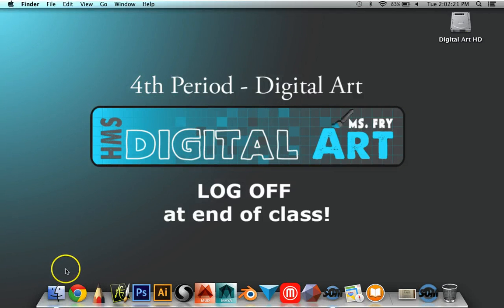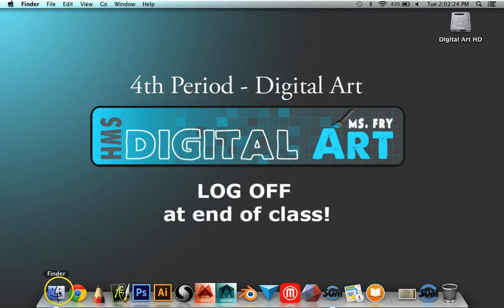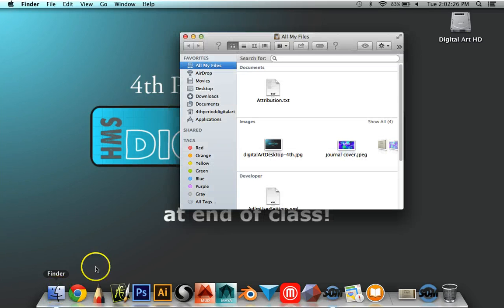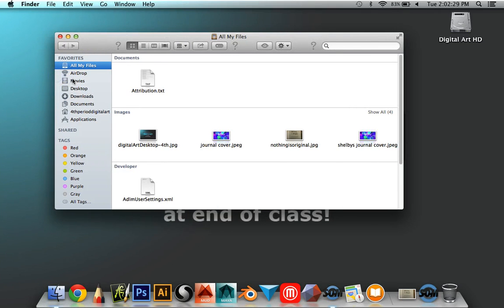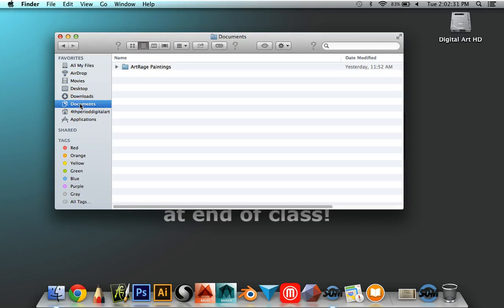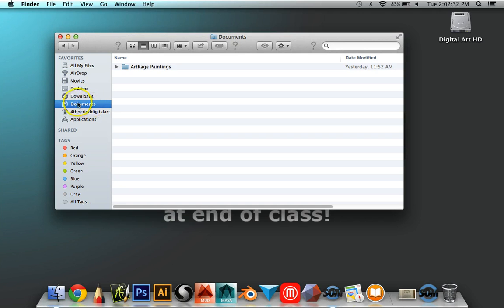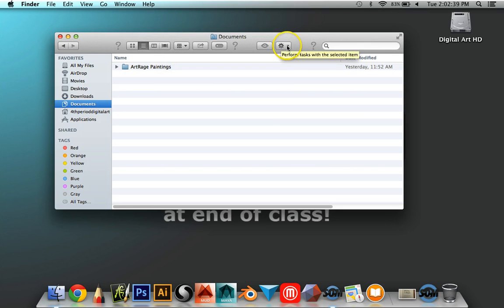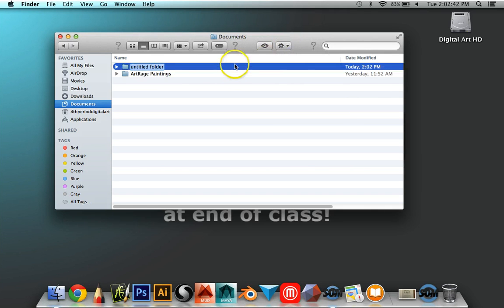Create a Folder